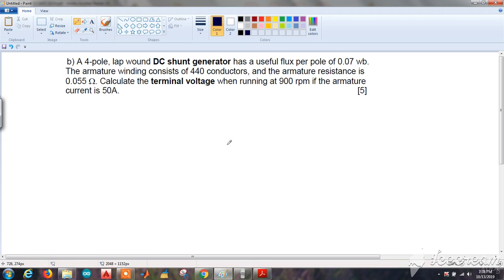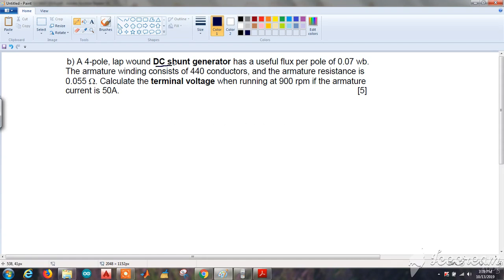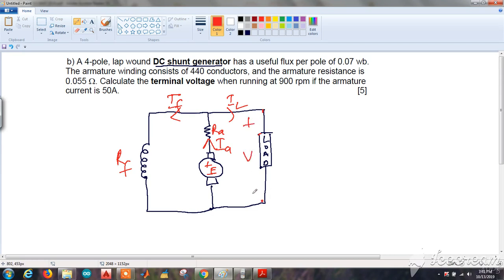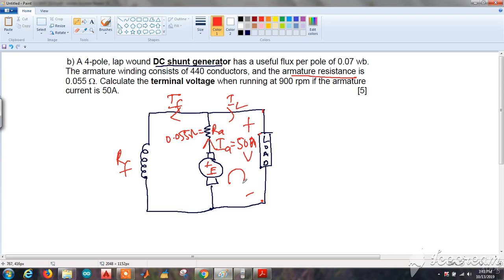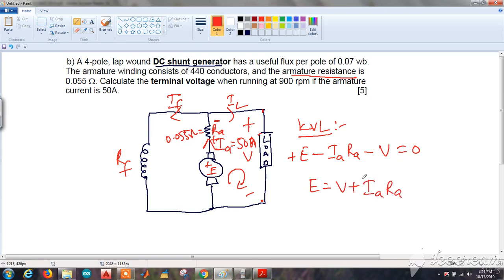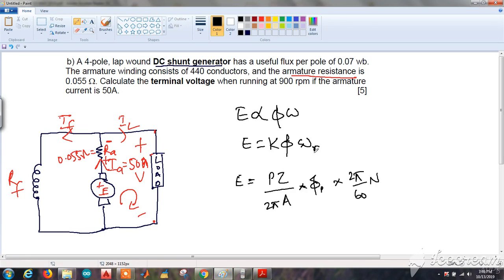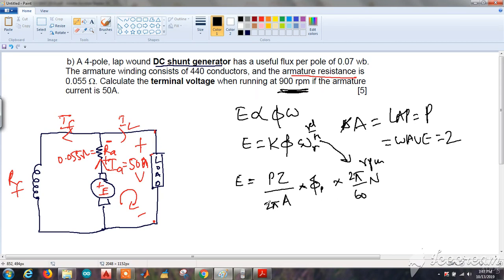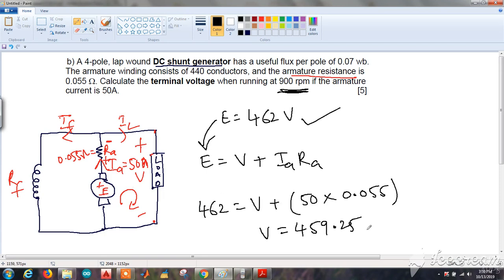OU BEE| JUN 2018| DC Shunt Generator-Terminal Voltage |Previous Questions Solved |AICTE|5M